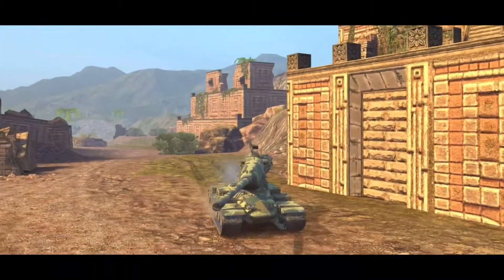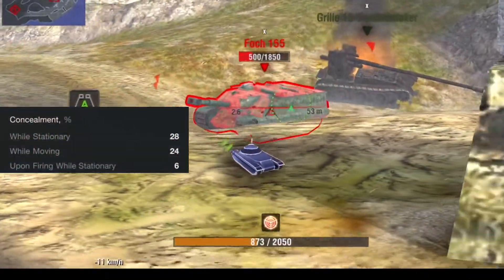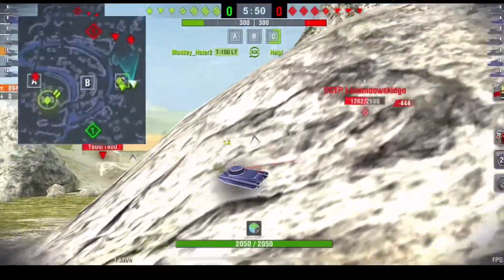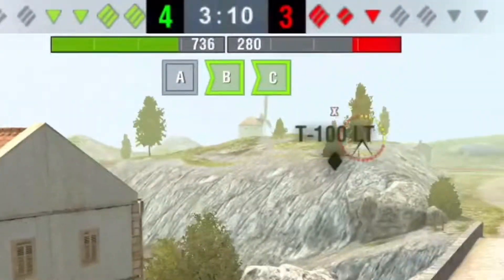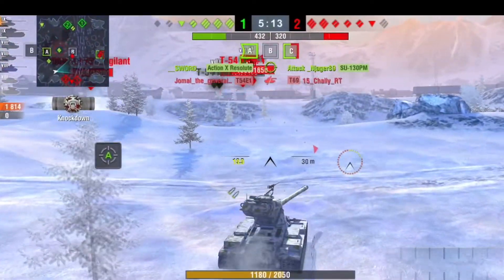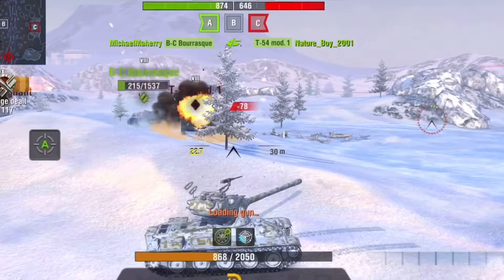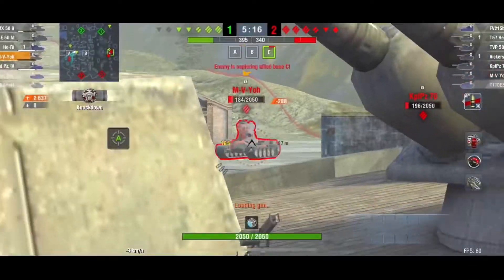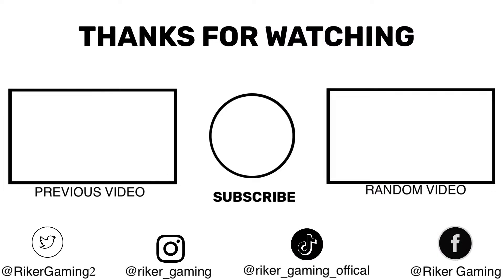is the M-V-YOH OP?! | Wotb M-V-YOH review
In today's video, I will be reviewing the M-V-YOH and finding out if the M-V-YOH is the best autoloader at tier IX, broken, or overpowered.

🔥Music used in this video is provided by StreamBeats which creates free to use music for content creators click the links to check out their music!:🔥